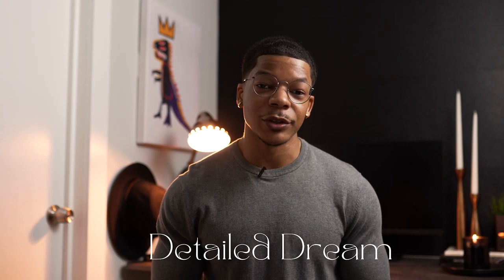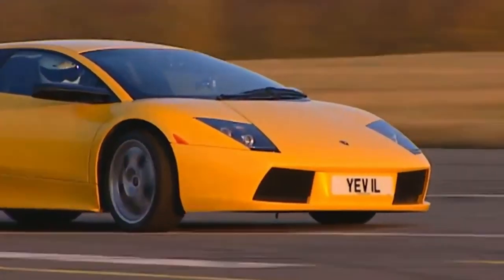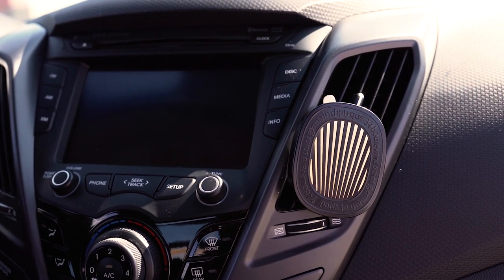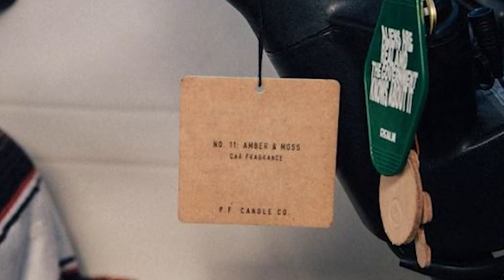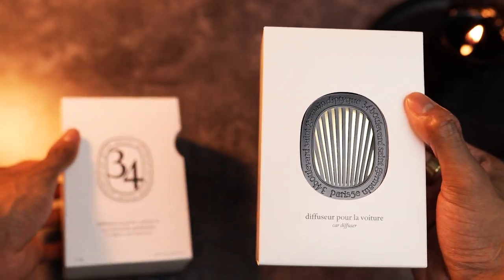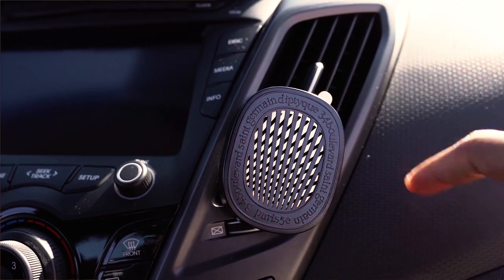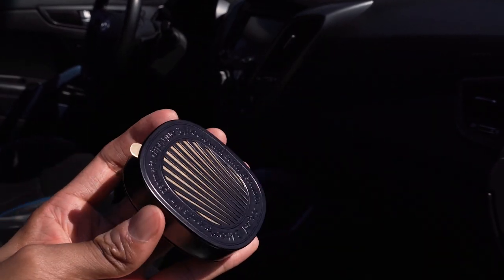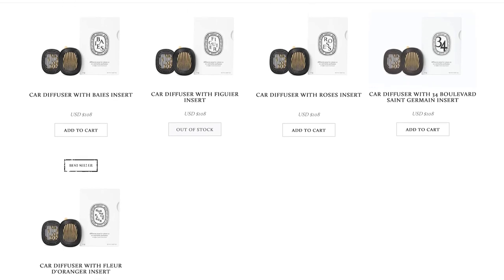Most Expensive Car Fragrance | What You MUST Know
What is it like buying one of the most expensive car fragrances? In this video I will let you know why I spent 120 dollars on a luxury car fragrance from Diptyque. Is it worth it? Why does it cost so much? WIll I buy again? I answer these questions and more. I am a luxury scent collector and having my car smell just as nice as my home, is a must!

-Rekeema